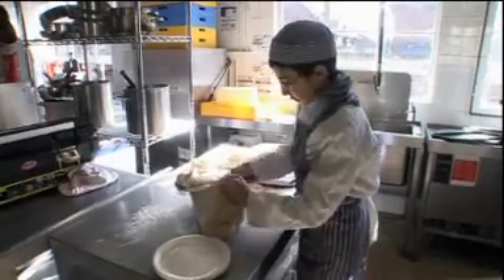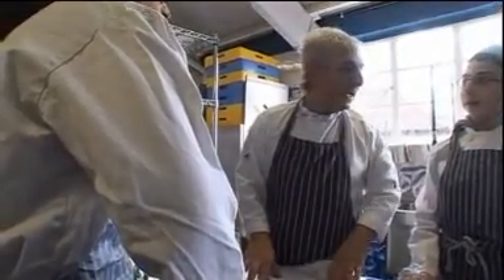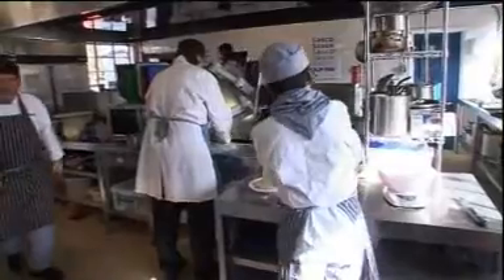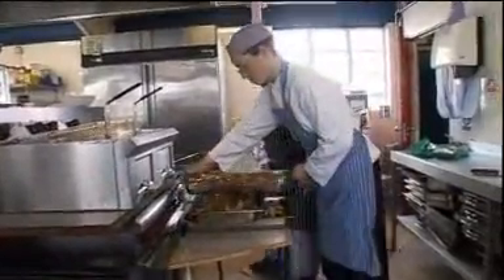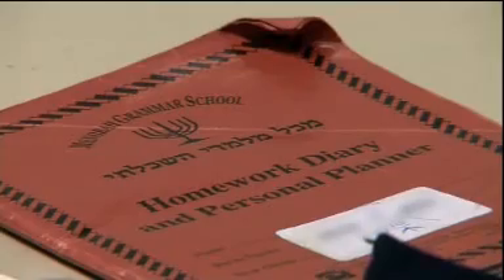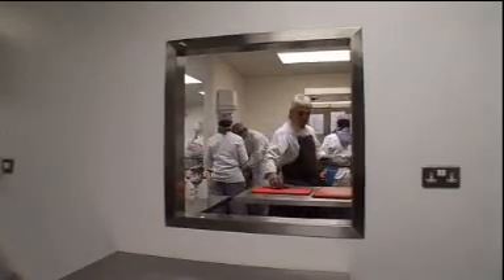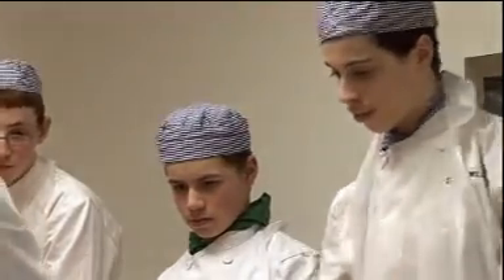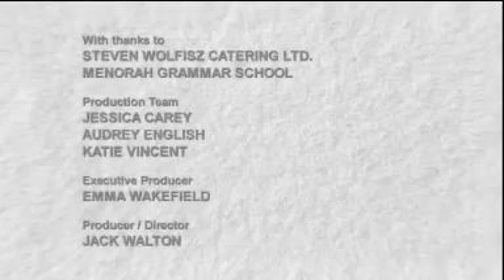Secondary Special Needs - A Recipe for Success